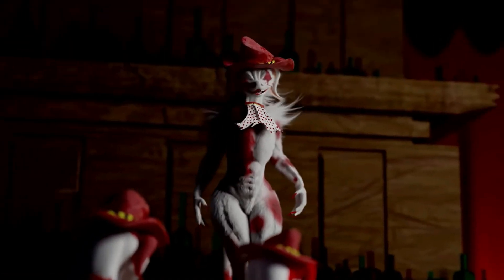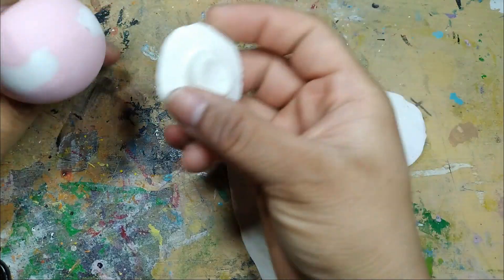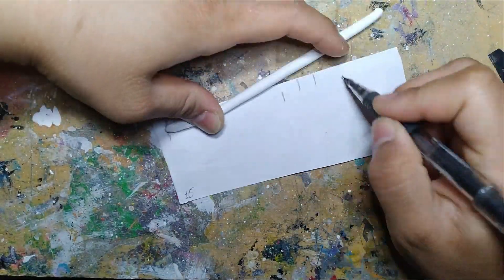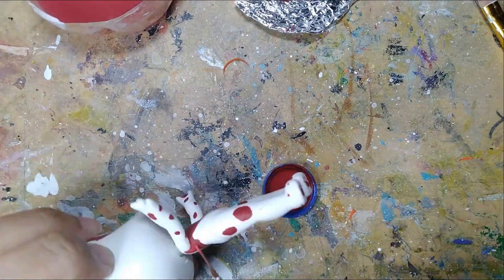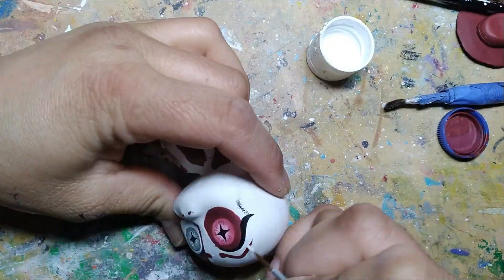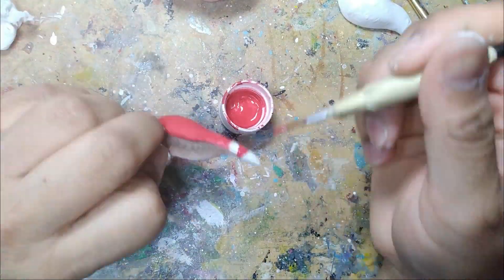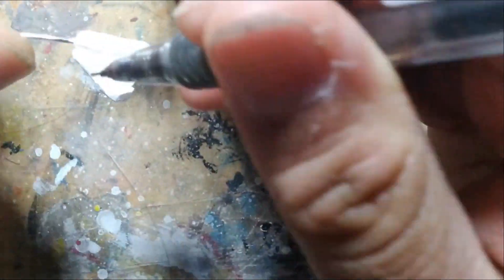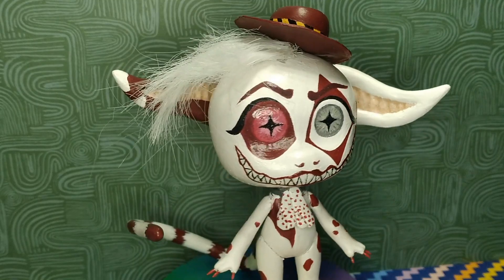LUCY LACEMAKER Custom Toy Repaint Satellite City The August Few Fennah Fanart Kitty Catfe Ultralight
GO WATCH @S.FENNAH RIGHT NOW YOU COWARDS!!! IT'S AMAZING STUFF!!! THE BOOK IS OUT NOW, GO READ IT!

Sculpey Ultralight tips are mainly at 9:28, but the other accessories were made using it as well, so there's tips sprinkled throughout.

In this video, i customize a Kitty Catfe Purrista toy to be Lucy Lacemaker from Satellite City and The August Few by Sam @FENNAH. I highly recommend checking out the series!! And uf you like this, absolutely go check out the other fanart out there! It's all AMAZING!

Digital Ghost - Unicorn Heads

(and a snippet of All Men Are Pigs by Studio Killers ahaha)

More from Fennah:

Amazon US (Hardback & Paperback)

Amazon US (eBook)

Amazon UK (Hardback & Paperback)

Amazon UK (eBook)